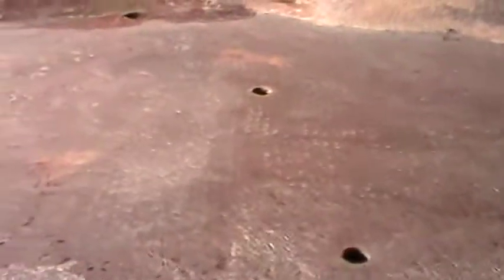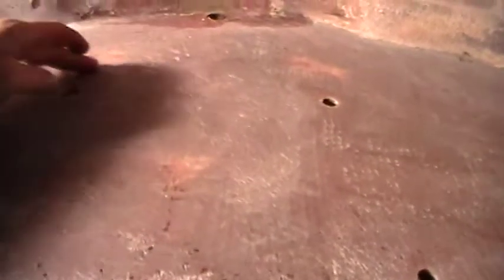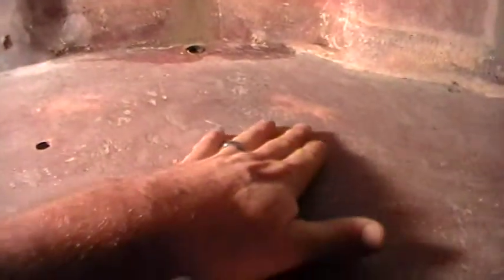Stress marks on inside hull at transom?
Bayliner